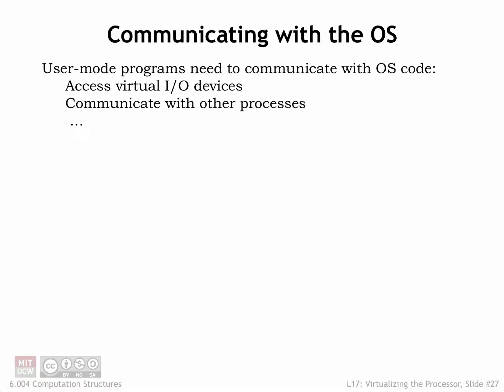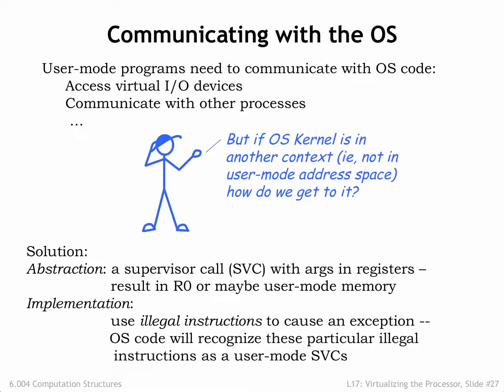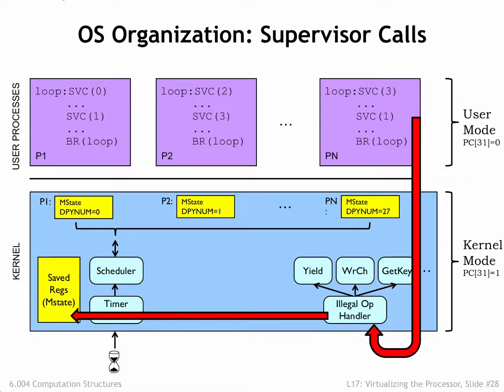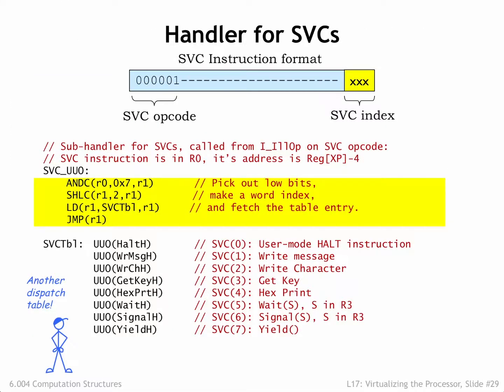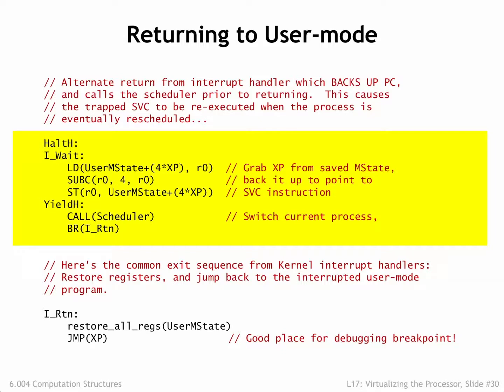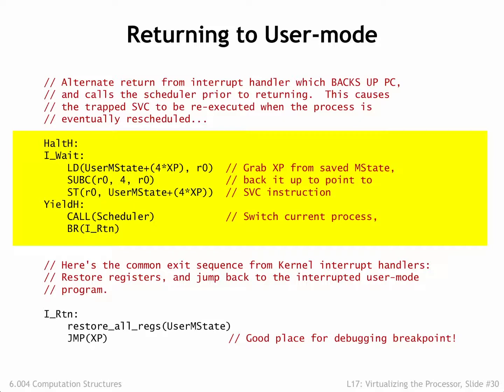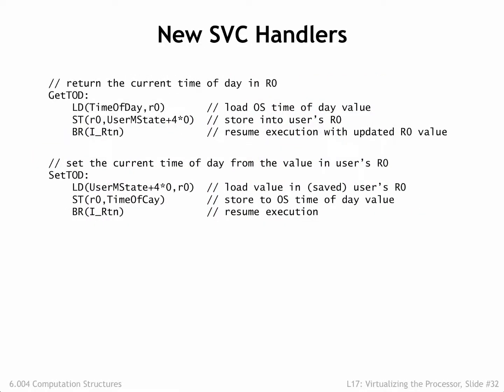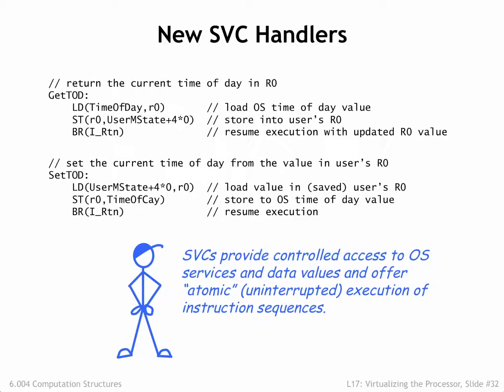17.2.5 Supevisor Calls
17.2.5 Supevisor Calls